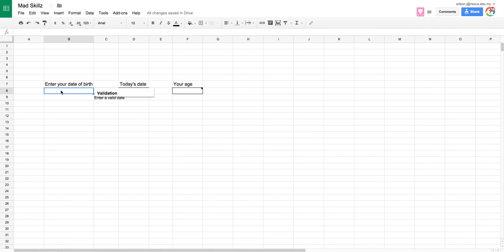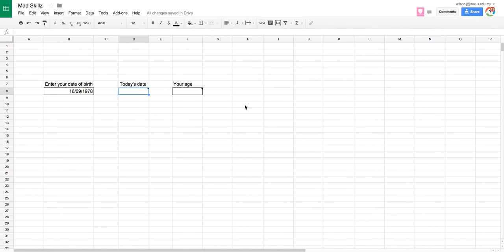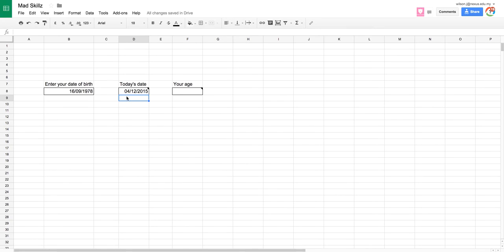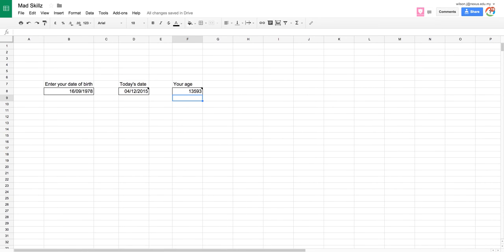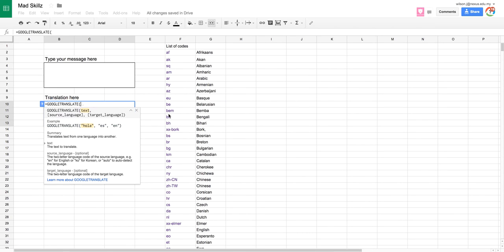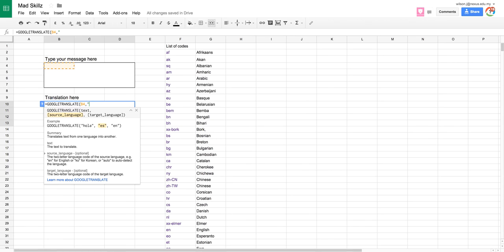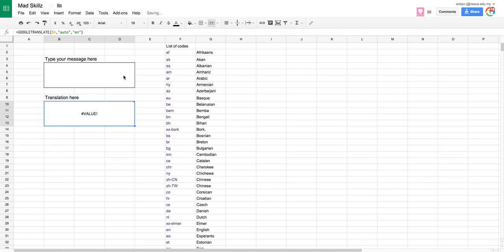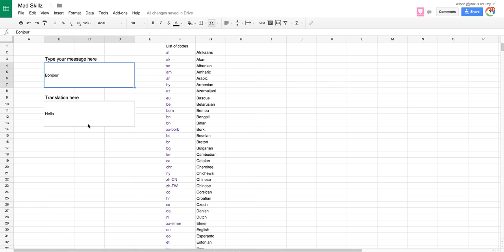Google sheets - Other features